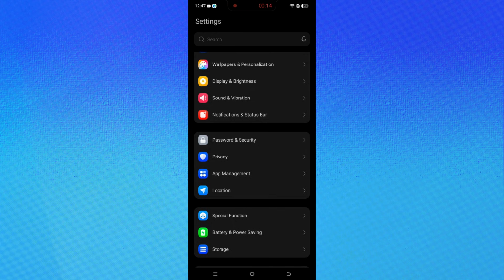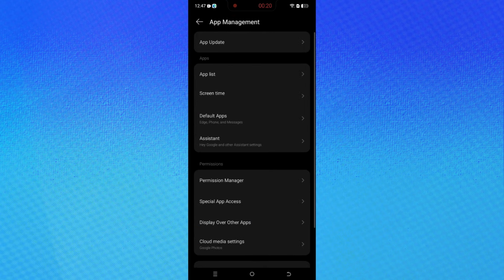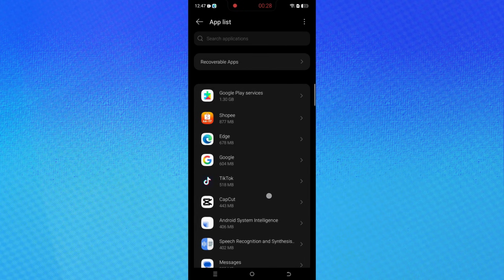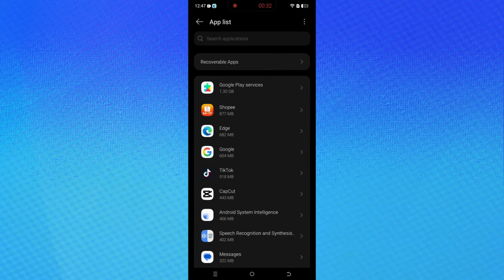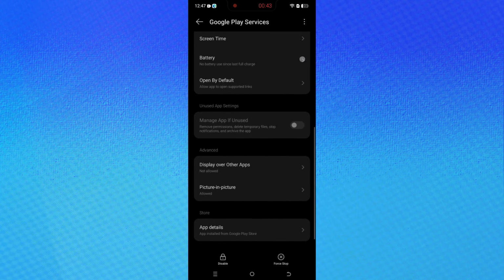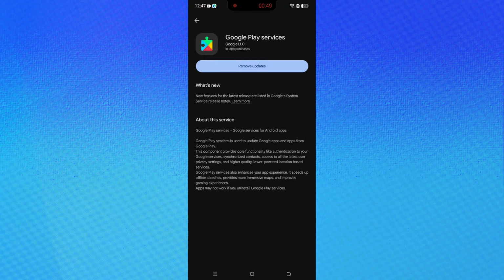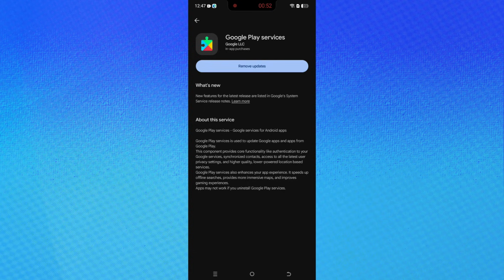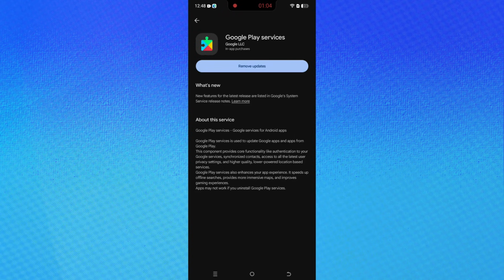How to Update Google Play Services [Full Guide 2026]